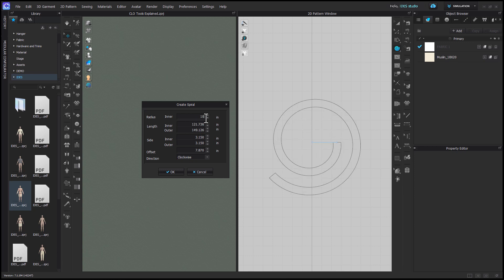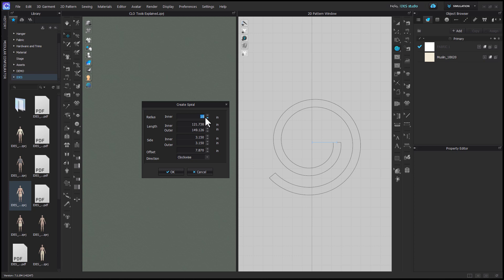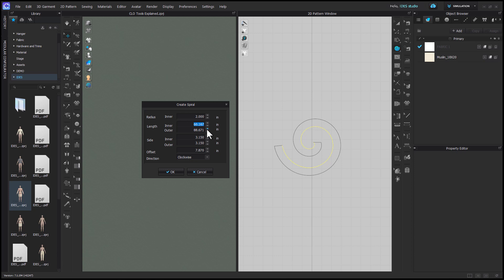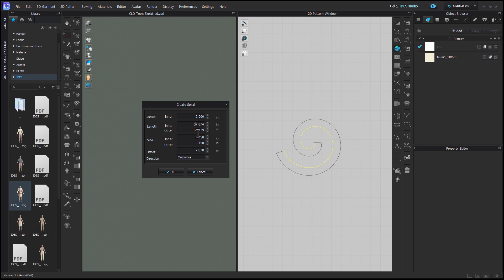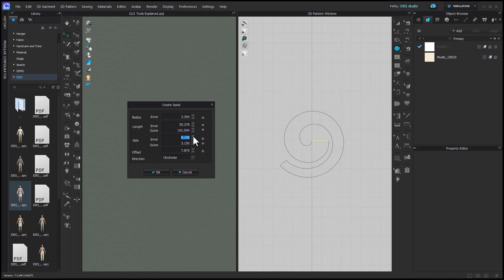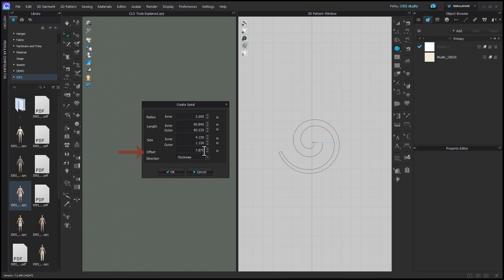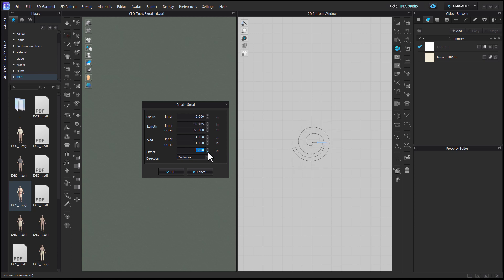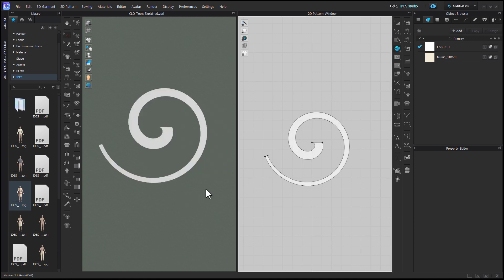CLO 3D Tools Explained, Under 2 Mins- Spiral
This series of videos explain the gist of what each tool in the CLO 3D toolbar is used for and how it works. All videos in this series are under 2 minutes.

This one explains Spiral, the tool used to create spiral ruffle patterns.